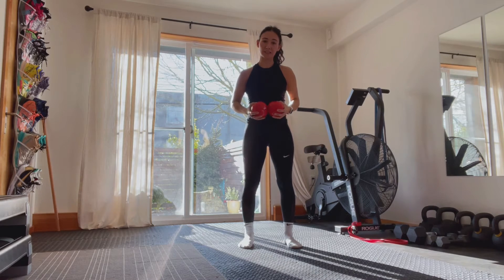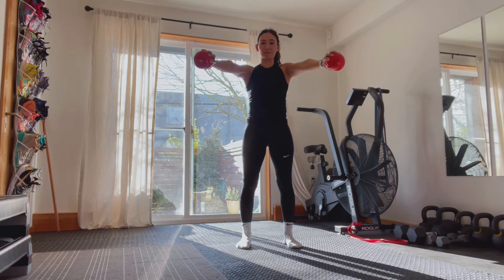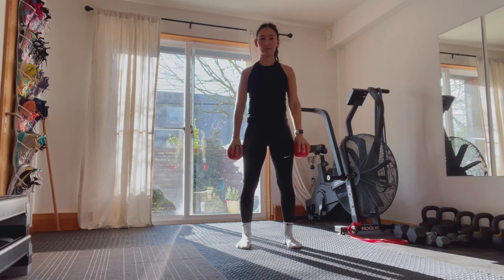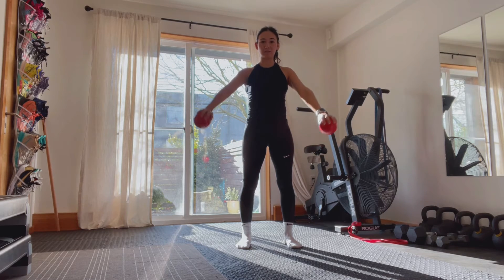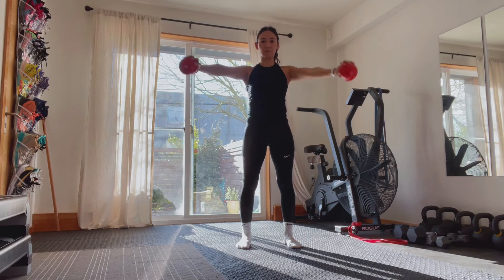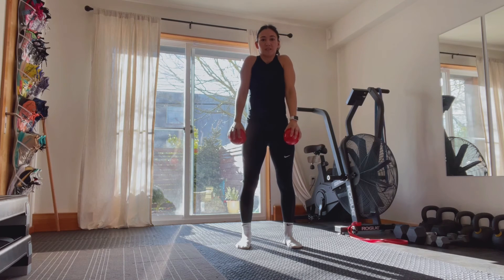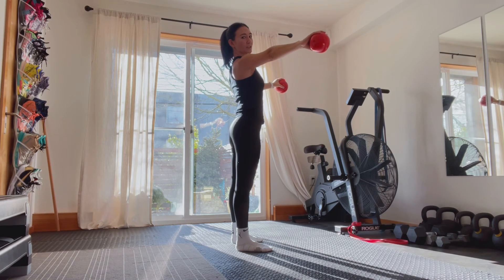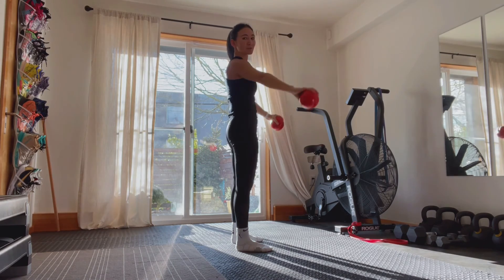Empty Can Shoulder Raises